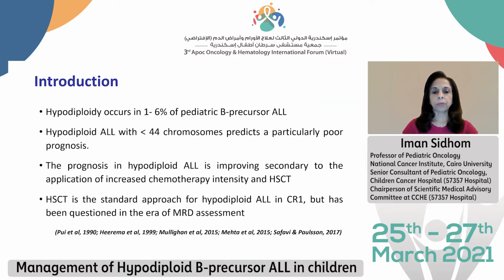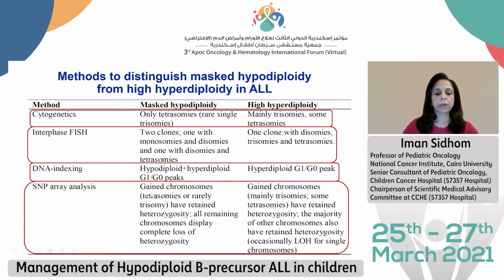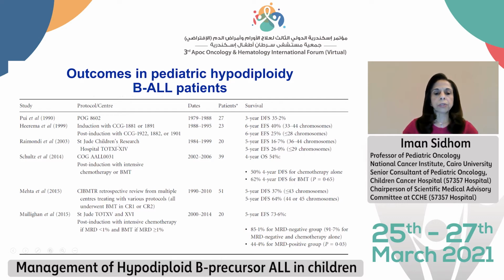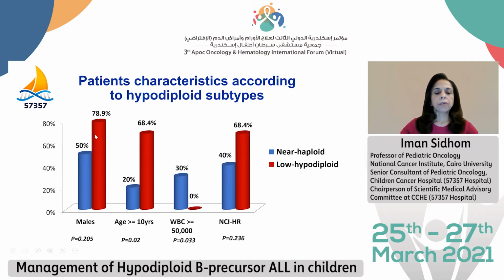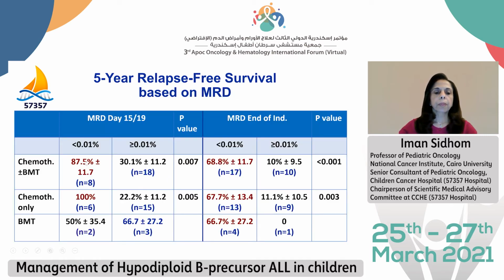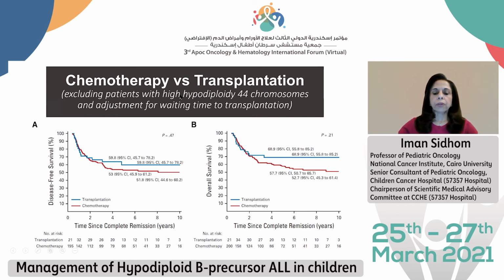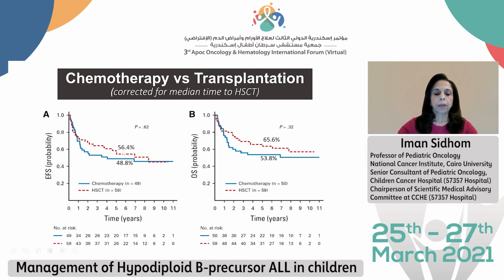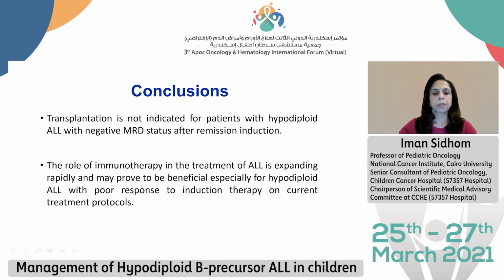Lecture 2: Management of Hypodiploid B precursor ALL in children - APOIF Virtual 2021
Title: Session II  (Hematological malignancies & stem cell transplant) -  Lecture 2 (Management of Hypodiploid B precursor ALL in children).

Prof. Iman Sidhom - NCI, Cairo University, Egypt

مؤتمر الإسكندرية الدولي الثالث لعلاج الأورام وأمراض الدم - جمعية مستشفى سرطان أطفال إسكندرية
3rd Apoc Oncology & Hematology International Forum (APOIF_Virtual_2021) - Alexandria Pediatric Oncology Charity (APOC)

Date & location: 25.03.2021, Virtual Forum